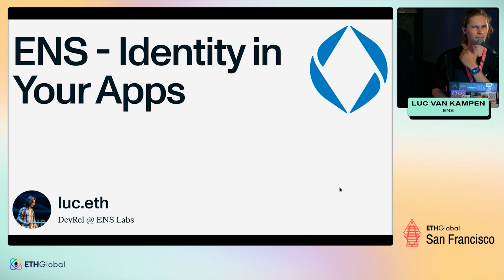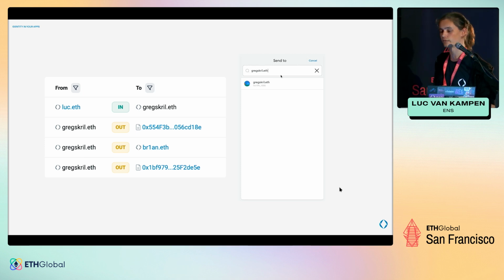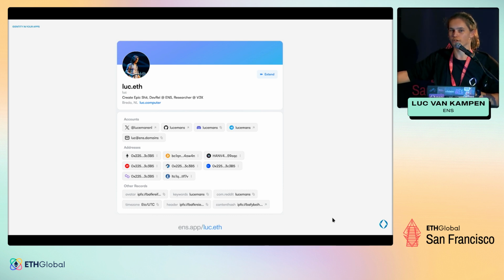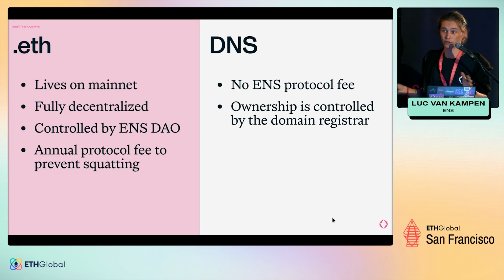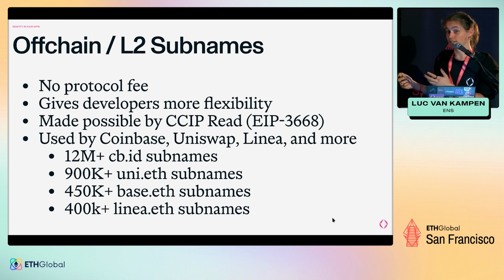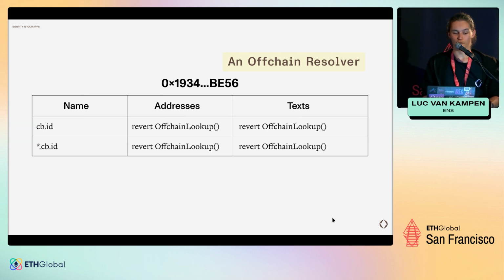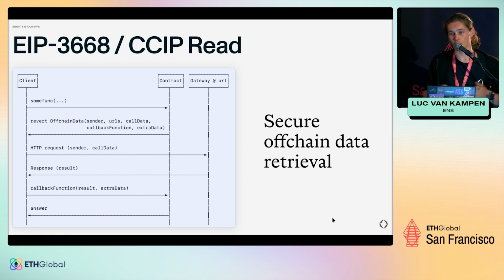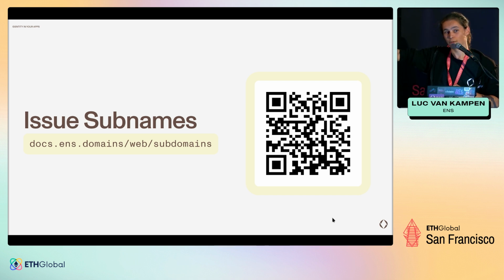Identity in Your Apps with ENS - ETHGlobal San Francisco 2024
Join us for a workshop with Luc van Kampen from ENS titled, "Identity in Your Apps with ENS."

This workshop took place at ETHGlobal San Francisco, a 3-day hackathon held from October 18 to 20, 2024, which brought together web3 developers, designers and product builders from all around the globe for a weekend-long adventure to advance the Ethereum ecosystem!